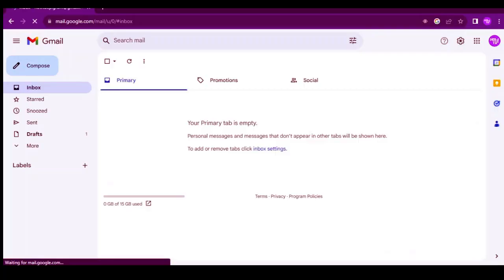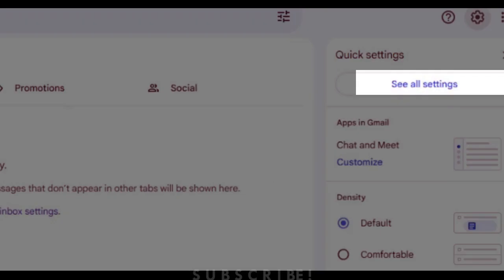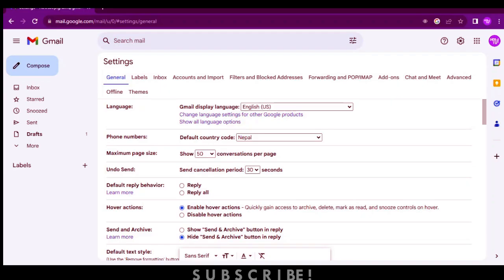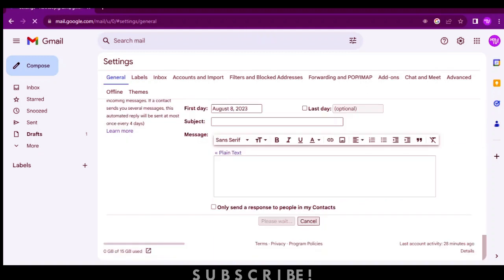How to unsend an email .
Don't let those email blunders haunt you any longer! 🌟🔥 Say goodbye to email regrets and hello to email excellence—watch now! 🎬🔔